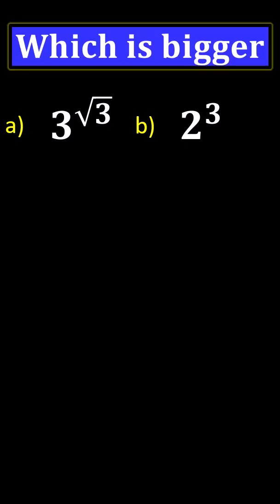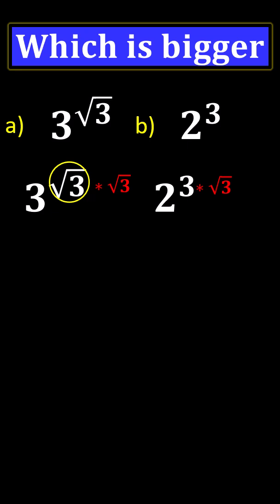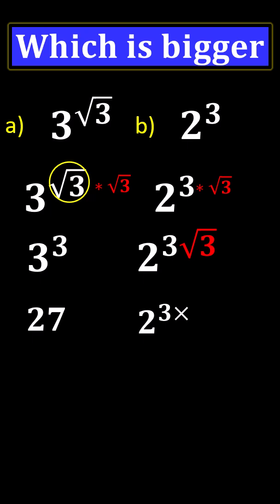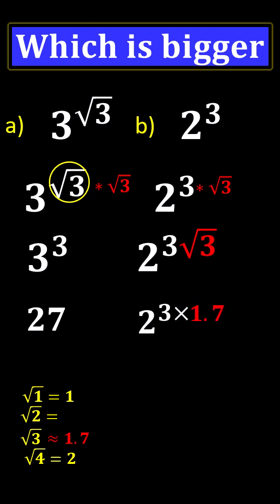which is bigger I 𝟑^√𝟑 or 2^3